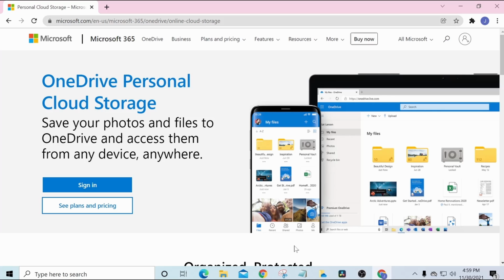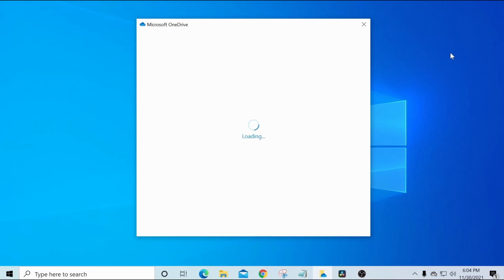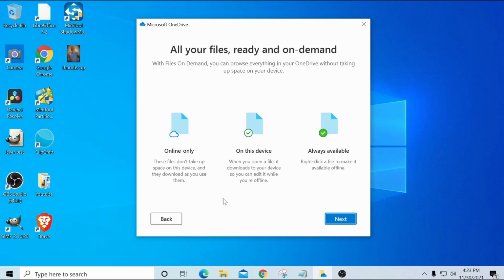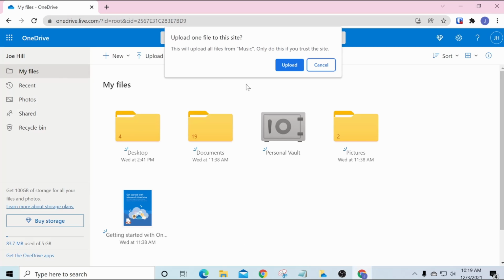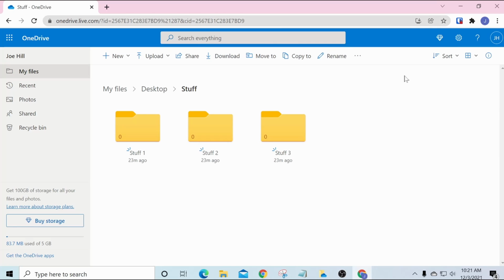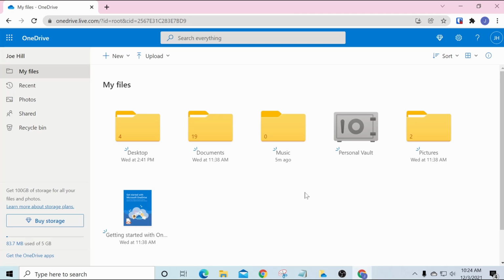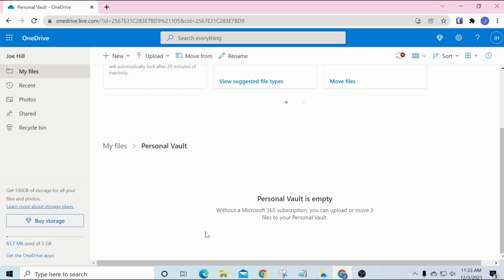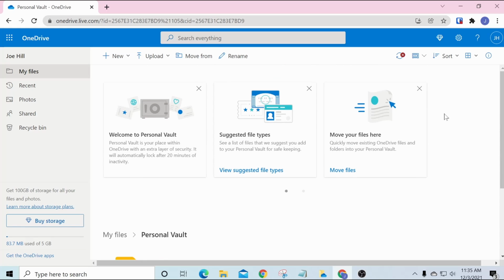backup backup backup 2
Joe's Tech Bits, Backup to cloud with OneDrive